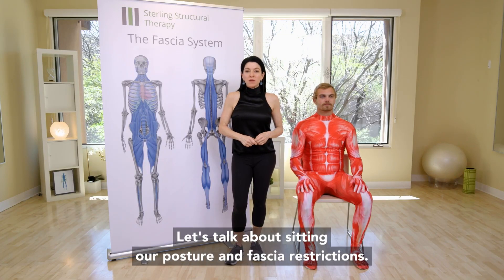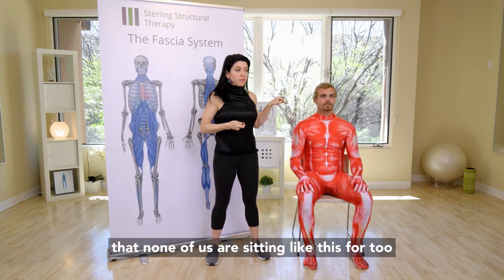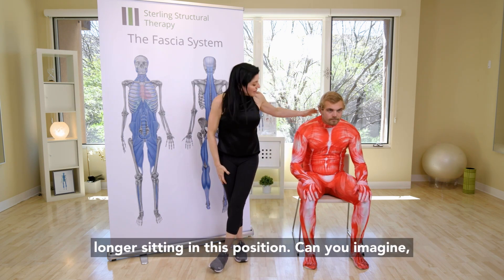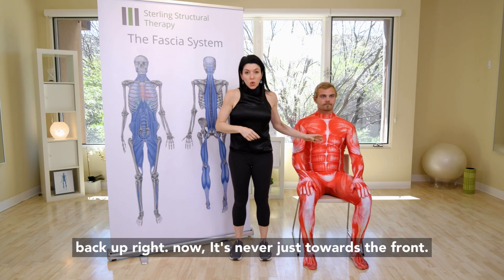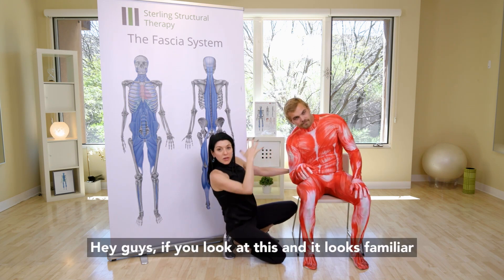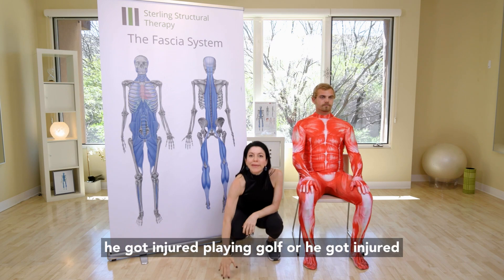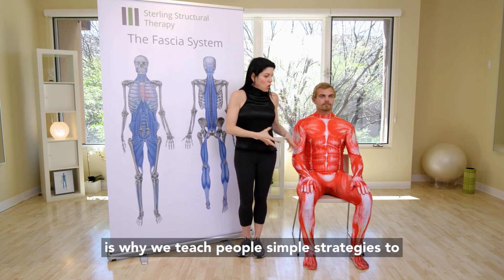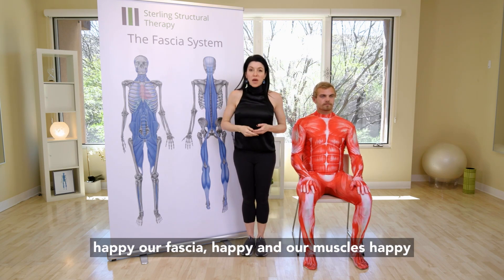Sitting CAN result in pain & injury... a visual demonstration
We all sit too much, but what if you can learn BETTER sitting strategies? to avoid injury & chronic pain?
Watch this video for a quick visual demonstration,  of how faulty sitting habits affect you fascia, joint, muscles and quality of life, and may actually put you at a higher risk for injury.
At SST we INSIST on coaching individualized sitting strategies, to help our clients improve their quality of life, both short term and long term.

find out for yourself what results you could get; a giant majority of people experience 25%-75% relief in symptoms at their consult.